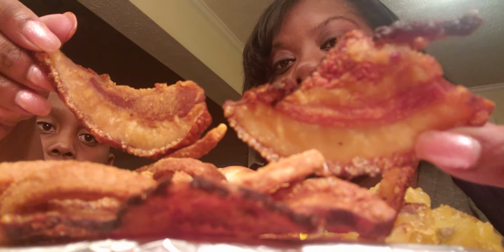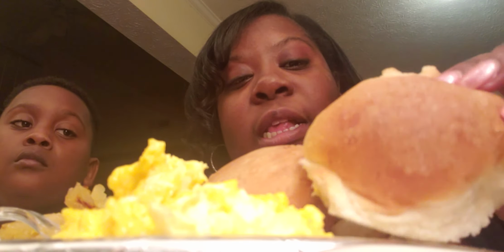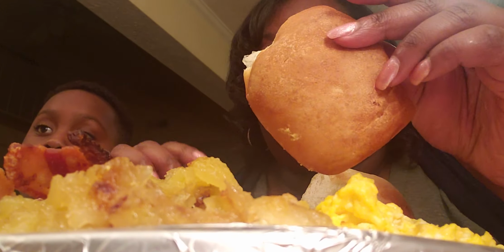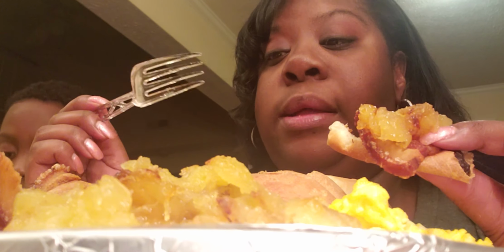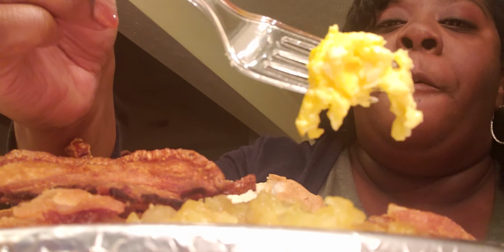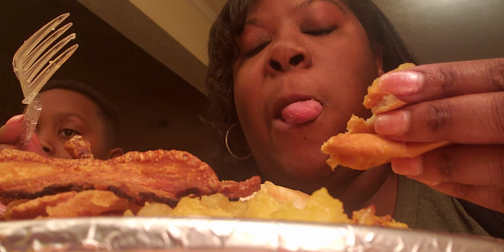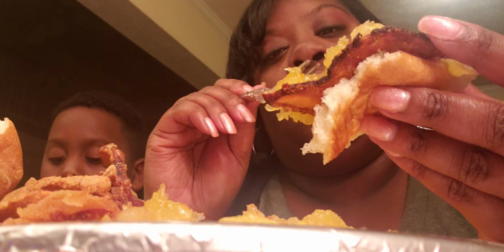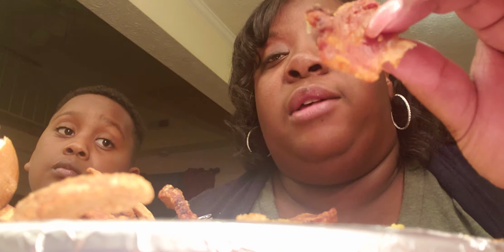Hog Jowl and Fatback Meat Mukbang Eating with Ryan and Jamoriah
Send me mail:
Gretna, VA. 24557